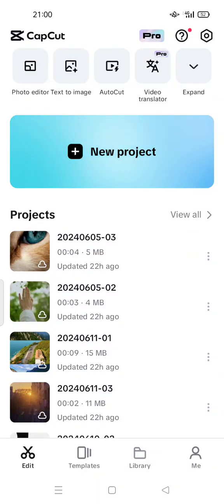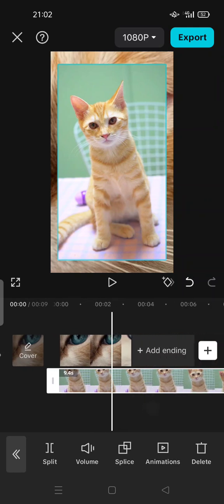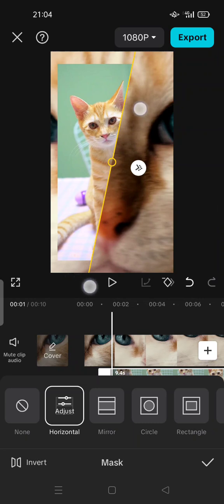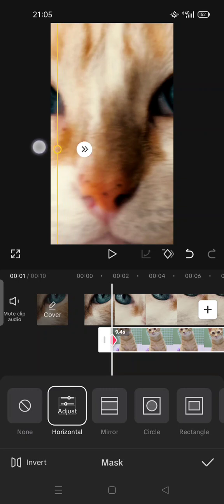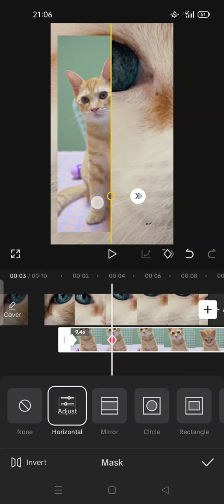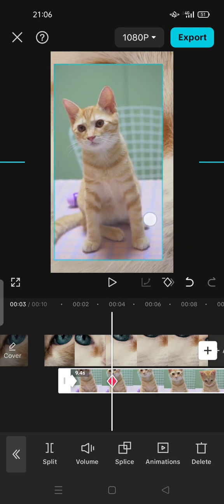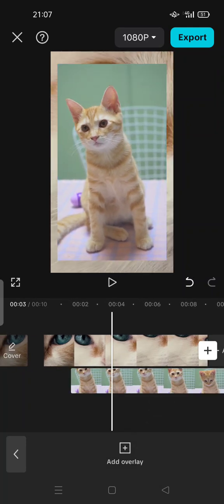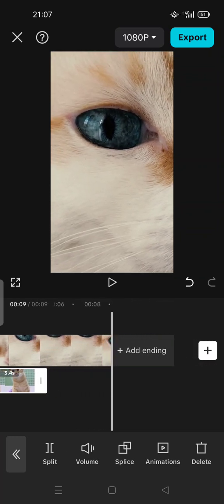❤ EASY MASKING made EASY in CAPCUT - TUTORIAL for 2024 VIRAL VIDEOS